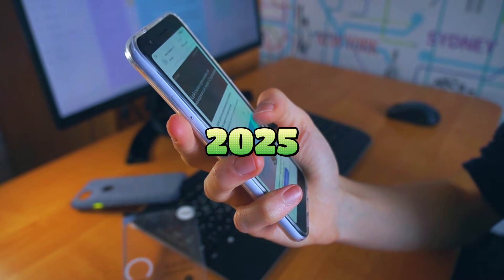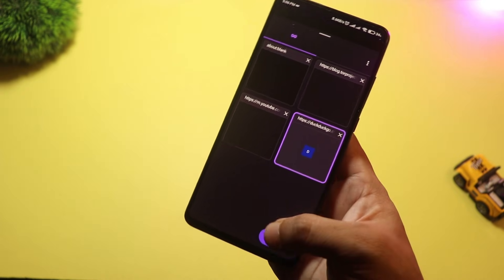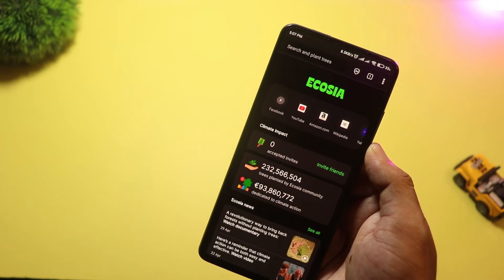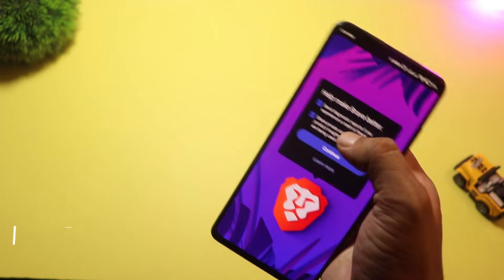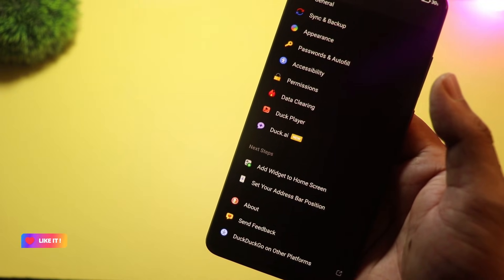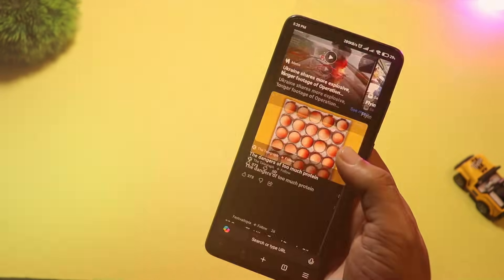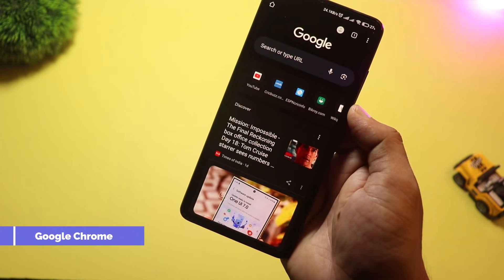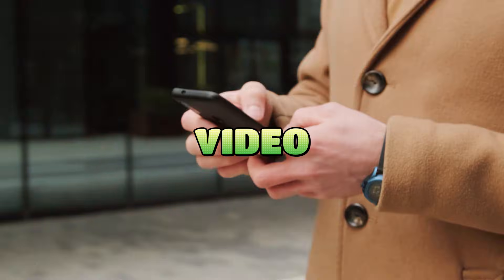Top 10 Best Android Browsers in 2025 | Fast, Private & Feature-Packed!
**🔍 Top 10 Best Android Browsers in 2025 | Fast, Private & Feature-Rich Options**

In today’s video, we’re revealing the **Top 10 best web browsers for Android in 2025** — covering the fastest, most secure, and most feature-rich apps available right now.

Whether you value **speed**, **privacy**, **customization**, or **built-in VPN and ad-blocking features**, this list includes the most reliable and innovative browsers for your Android device this year.

⏱️ **Timestamps**
00:00 – Introduction
00:23 – Tor Browser (#10)
00:48 – Ecosia Private Browser (#9)
01:10 – Vivaldi Browser (#8)
01:32 – Kiwi VPN & Browser (#7)
01:50 – Brave Private Web Browser (#6)
02:11 – DuckDuckGo Privacy Browser (#5)
02:30 – Opera Browser (#4)
02:52 – Microsoft Edge Browser (#3)
03:11 – Firefox Browser (#2)
03:31 – Google Chrome Browser (#1)
03:52 – Final Thoughts & Outro

📱 **Browsers Featured in This Video**

* Google Chrome
* Mozilla Firefox
* Microsoft Edge
* Opera Browser
* DuckDuckGo Privacy Browser
* Brave Browser
* Kiwi VPN & Browser
* Vivaldi Browser
* Ecosia Private Browser
* Tor Browser

🎯 **Video Highlights**

* Best Android browsers in 2025
* Most secure browsers for mobile users
* Chrome alternatives for Android
* Browsers with built-in VPN and ad blockers
* Private browsers for safe and anonymous browsing
* Lightweight browsers for low-end devices
* Productivity-focused and customizable browser options

📩 **Have a favorite browser that didn’t make the list?**